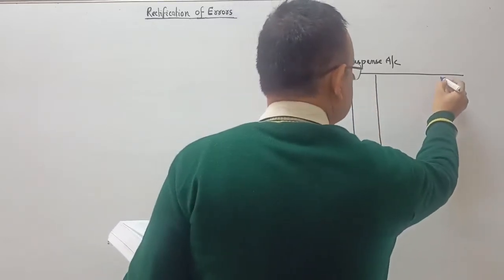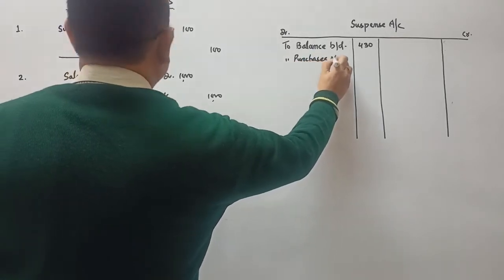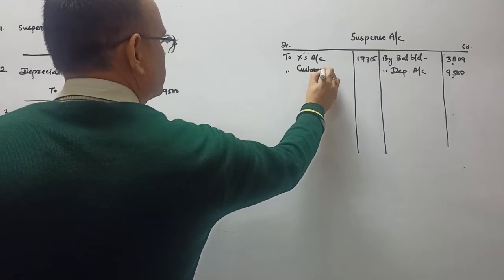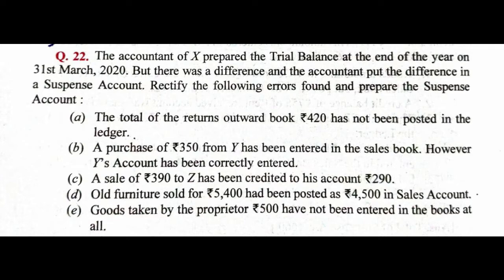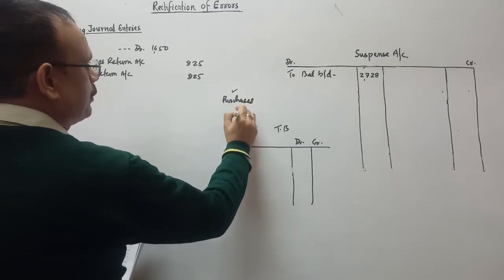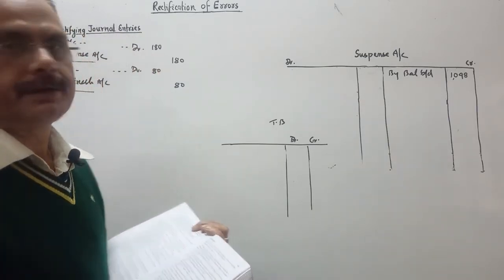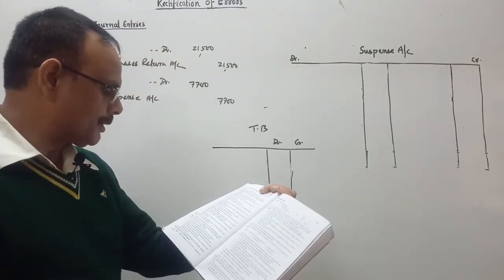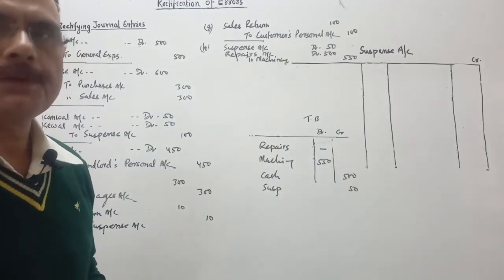Class 11 Accountancy - Rectification of Errors - Video 2